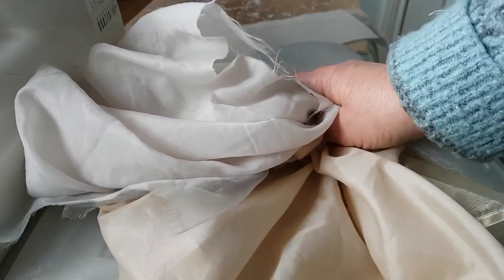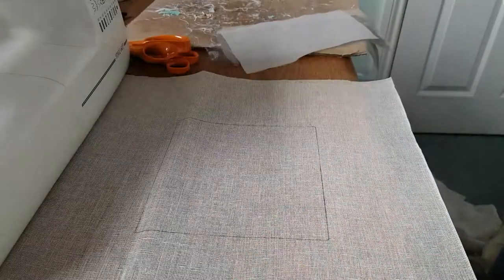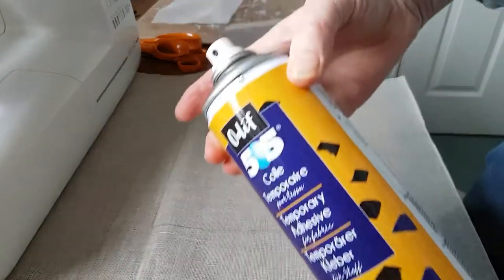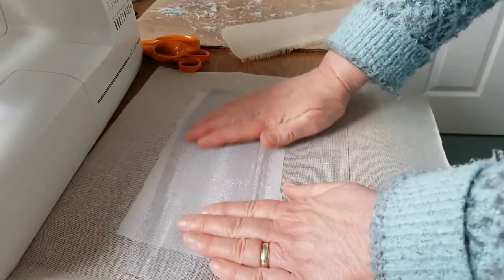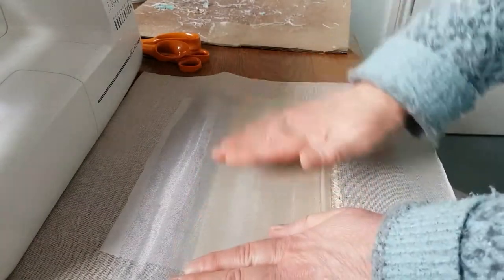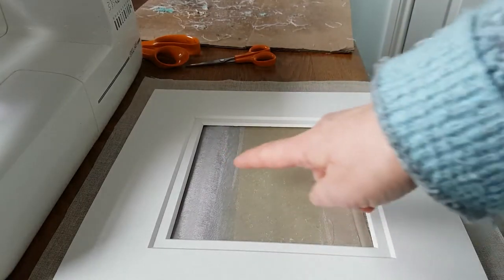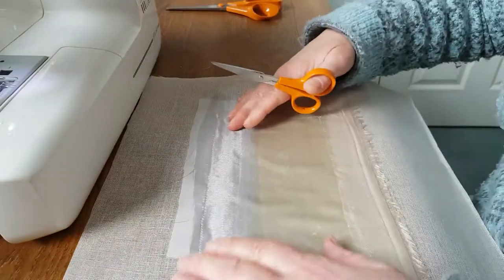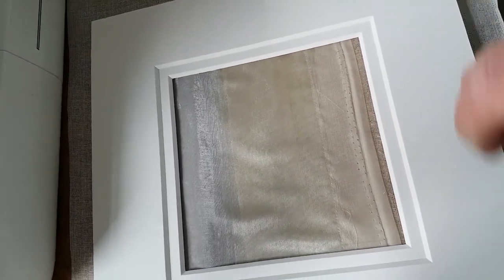Creating a blended sunset sky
See how I use strips of satins and organzas to create a blended sunset sky.